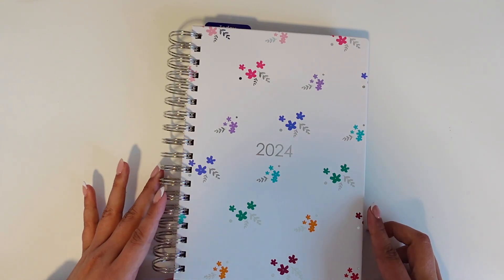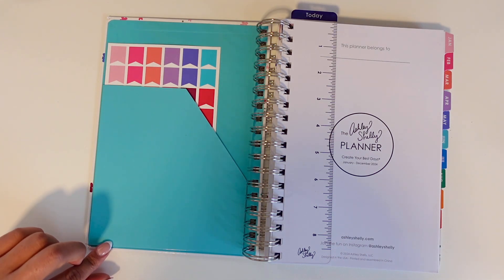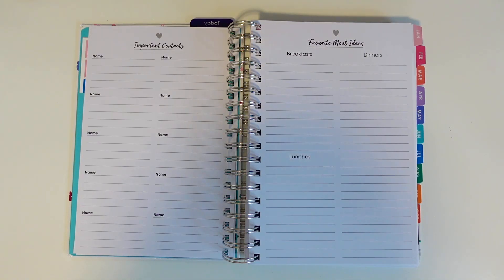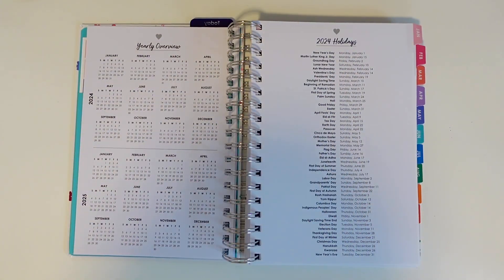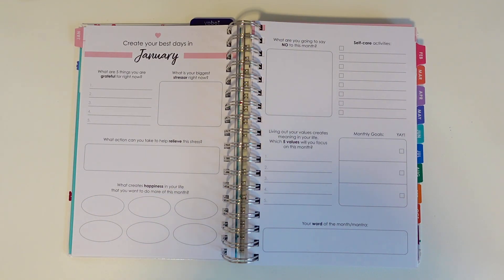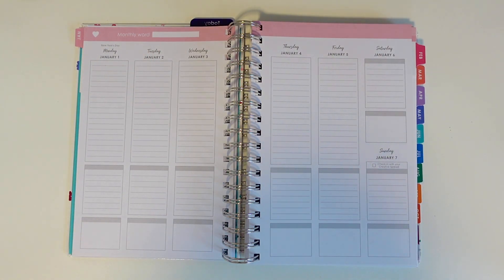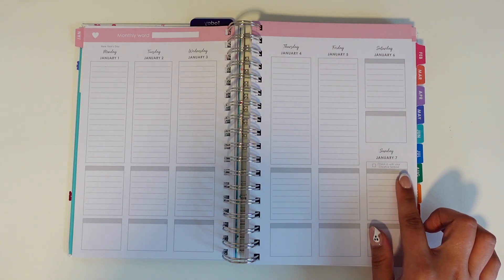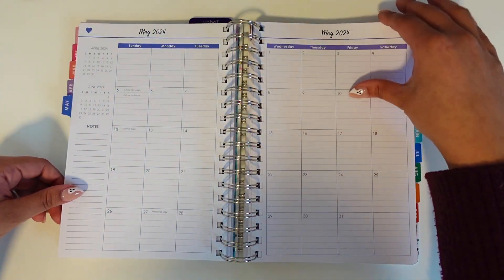Planner Review | Ashley Shelly Vertical Weekly Planner | 2024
👋🏼Hi! In this video, I'm sharing my review of the new 2024 Ashley Shelly Planner in the Vertical layout.

ABOUT ME:
I'm Saray Bailey and I love to share all about Planning, Budgeting, Organization and Goal Setting! As I document my journey to find the balance and joy in even the smallest life moments, I hope it can inspire you to do the same. Let's keep planning to do more!